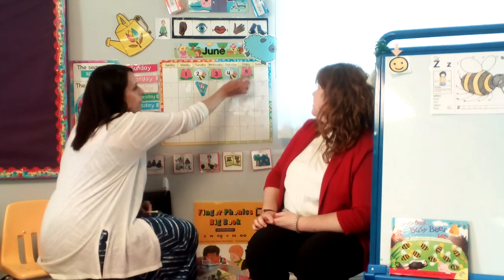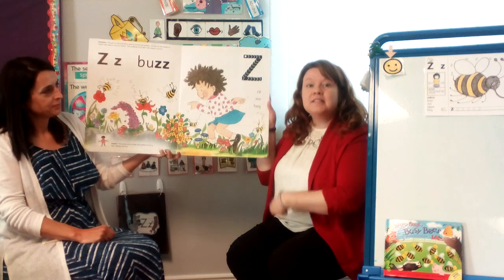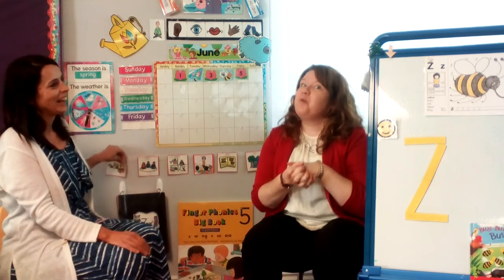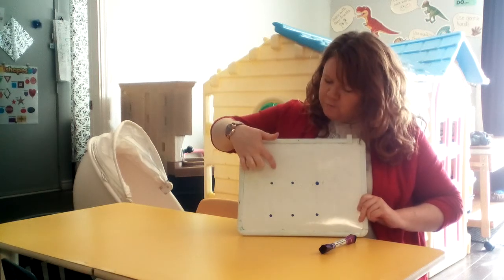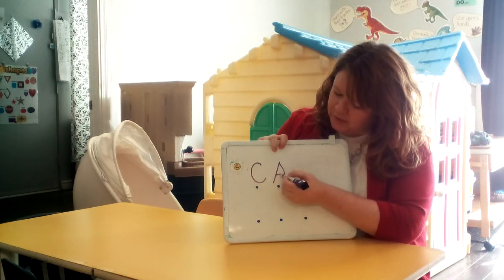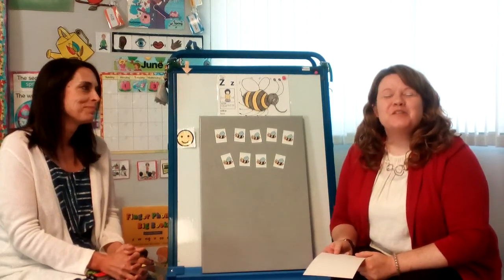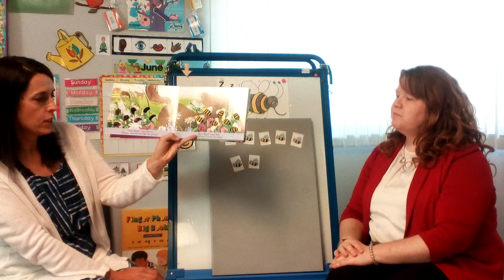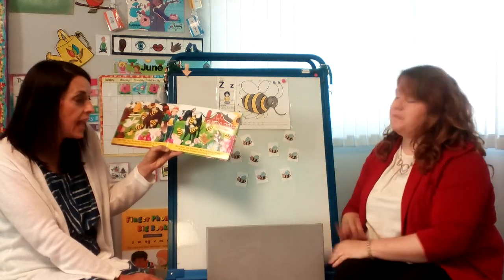Busy Bees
Learn the letter Z, make a bee and count them, learn how to make a word and more!!